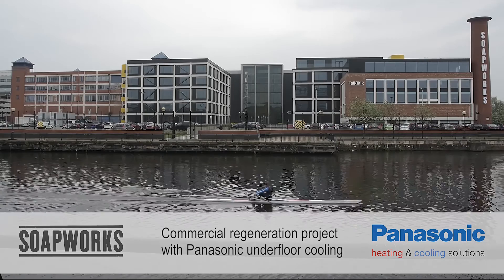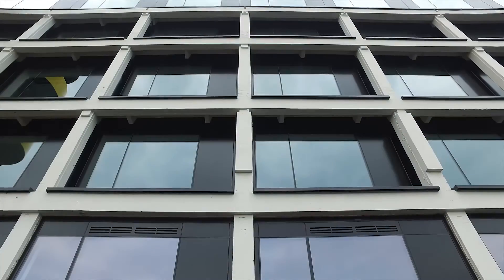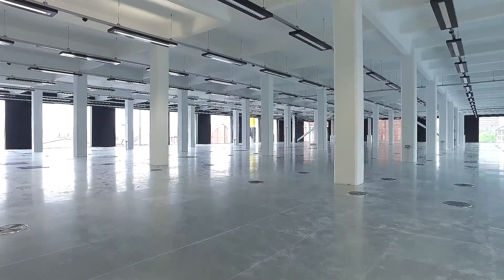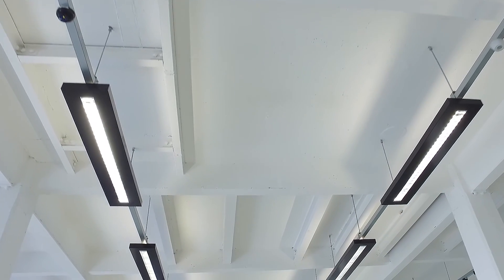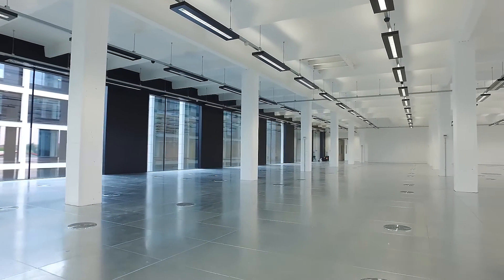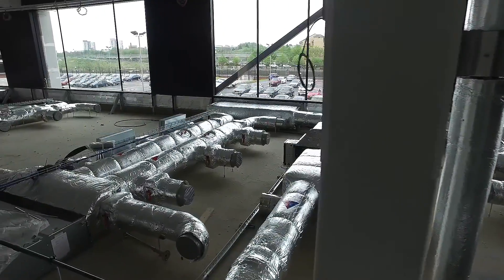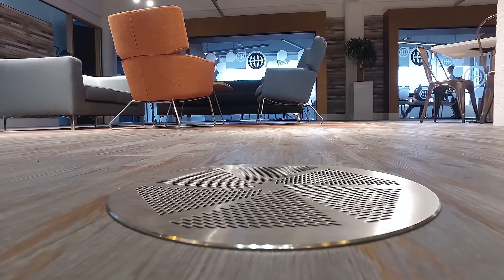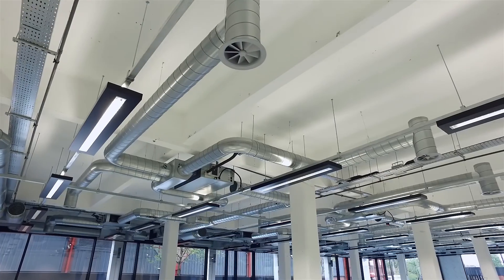EN – British Soapworks company chose a VRF solution for their reconstructed office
When looking for a suitable air conditioning system for the sustainable and low carbon regeneration of Soapworks in Manchester, the developer selected a Panasonic VRF system.

The site, owned by global asset management company The Carlyle Group and joint venture partners Nikal and Abstract Securities Ltd, is of significant historical importance, so any installation had to be sensitively and sympathetically handled.